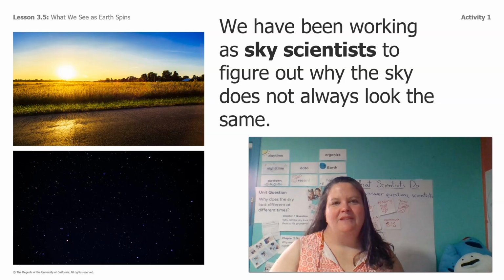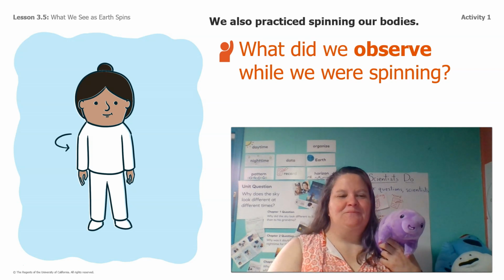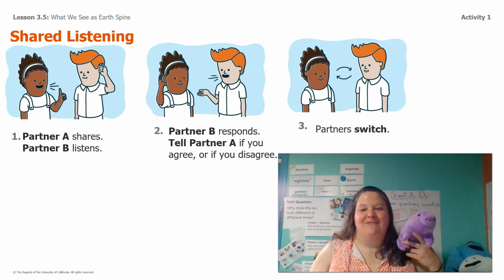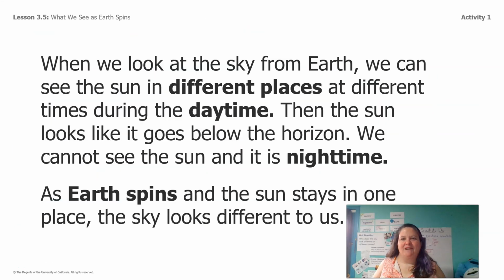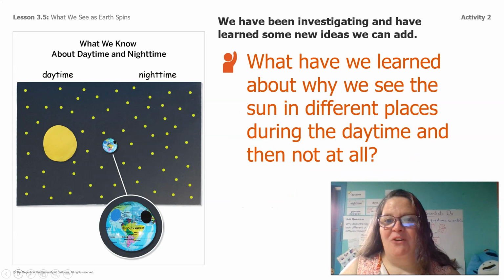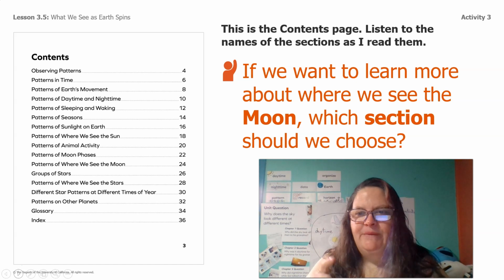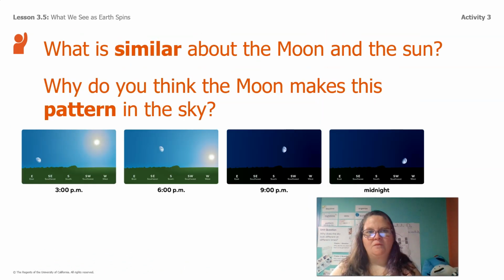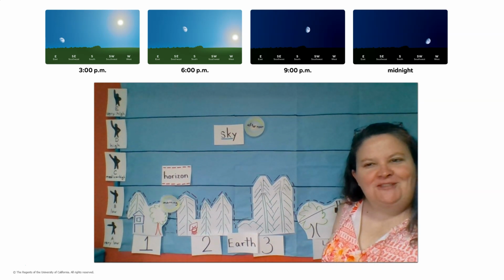Grade 1: Spinning Earth, Chapter 3, Lesson 3.5